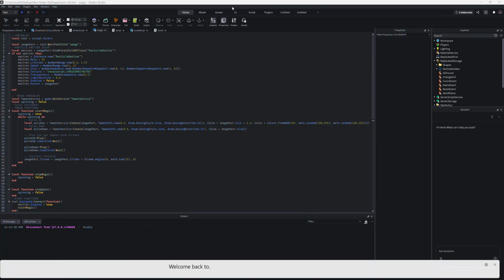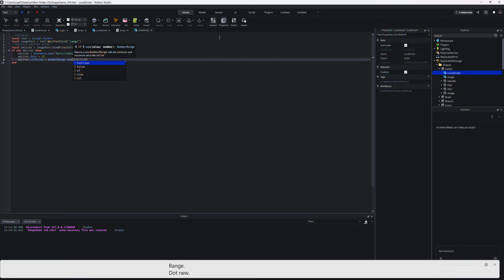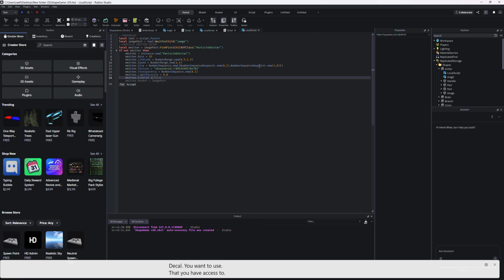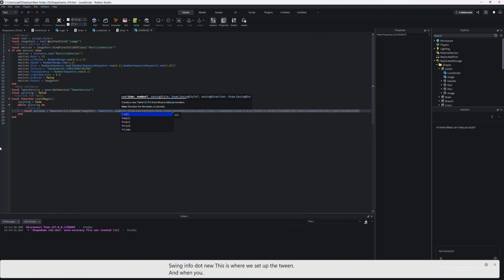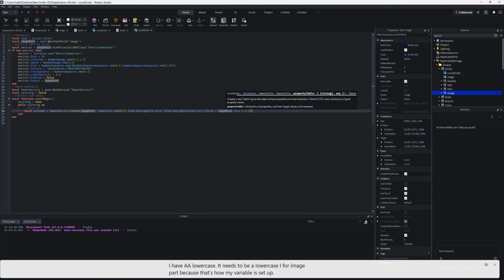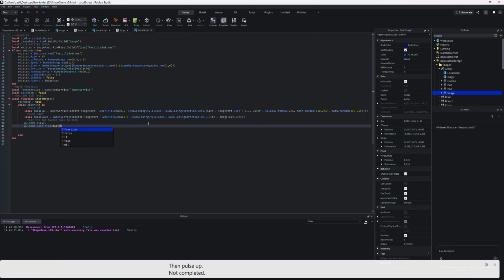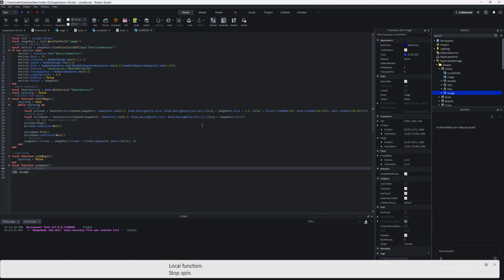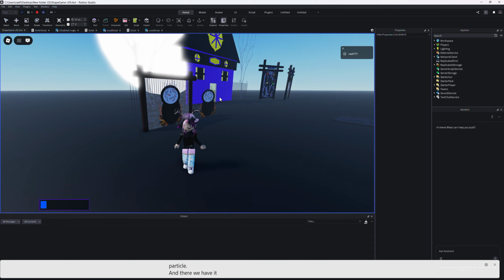Witchy Concoction Spooky Tutorial - Magic Script - Part 9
Witchy Concoction Spooky Tutorial - Magic Script

In this final section of the tutorial you will learn how to set a visual effect using a tween to animate properties of an object and a Particle Emitter effect.  When the player equips the Tool an effect will happen using the tween to change the movement of the object, changing its size, color and rotation.  At the same time a particle will emit from the object.  When the tool is unequipped, the tween will stop.

Concepts of learning:
Variables
Function
Event Function
Particle Emitter
Instance New
Tween Service
Tween Play
Tween Stop
Boolean
math.rad
Tool Equipped
Tool Unequipped